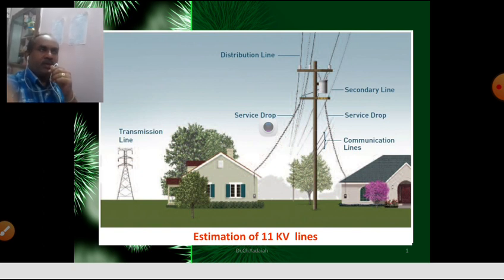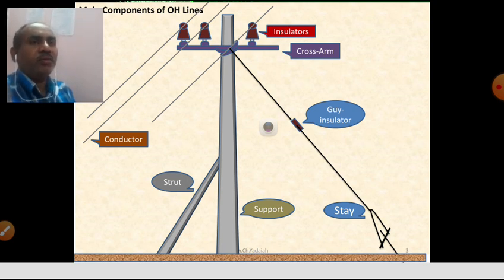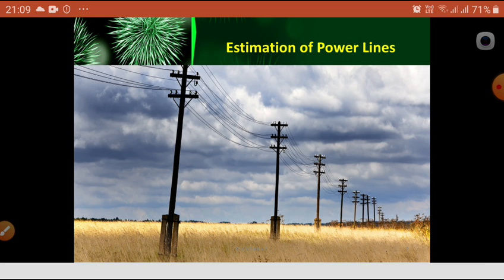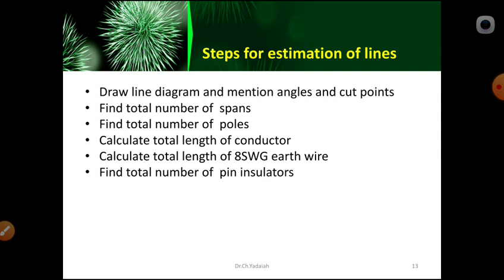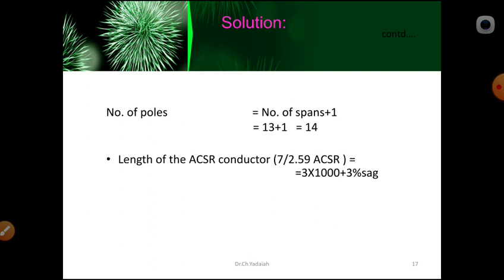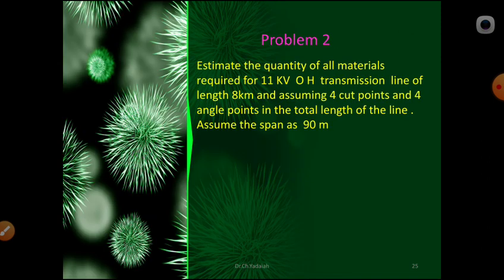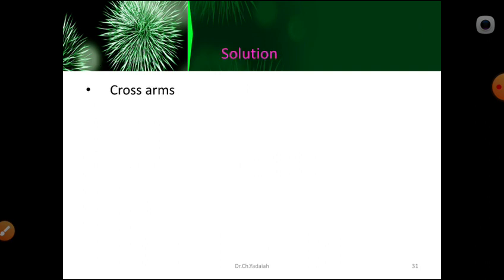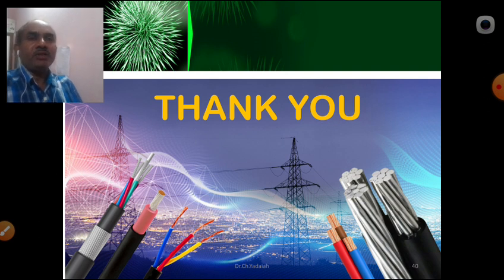A simple method for estimation of 11kV line.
Estimation of HT lines for students